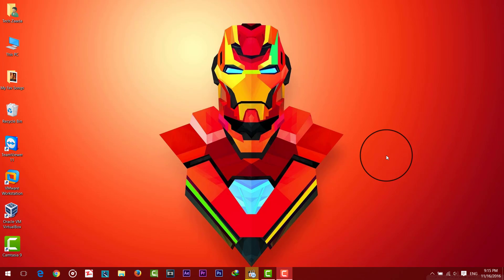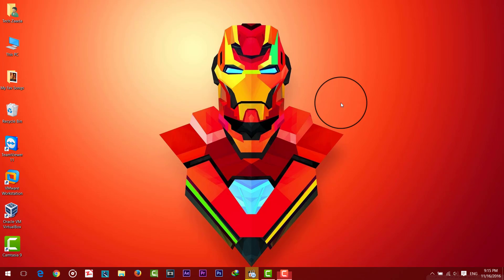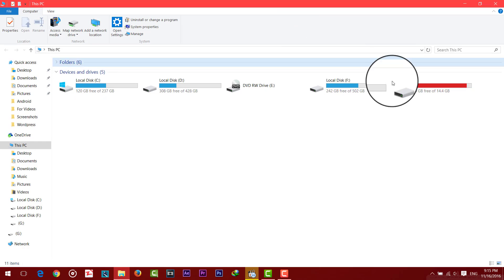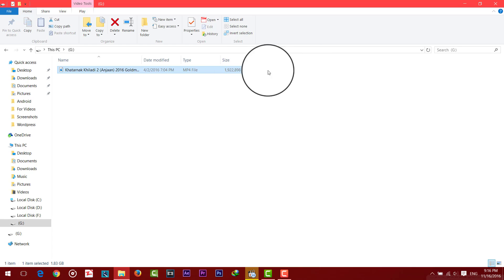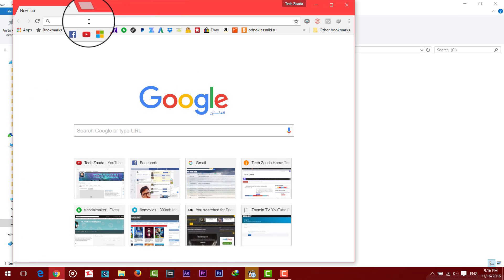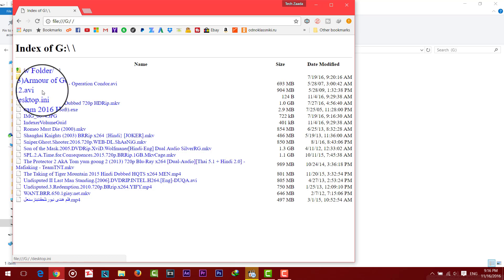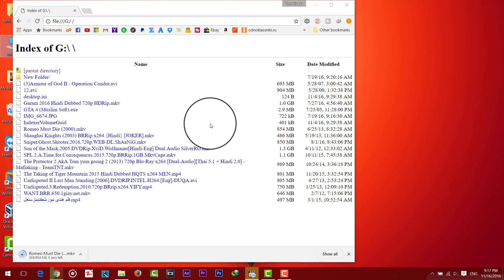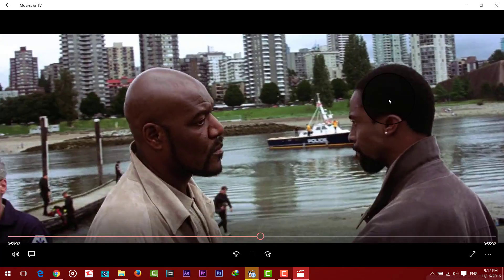[Solved] Pen Drive Show Empty Even When Data Exists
you can also use this software to see hidden files from USB Drive.
USB drives provide easiest way to preserve your valuable data in handy way. As one can find USB ports in all computers, USB flash drives gains more importance in sharing and storing data among different systems. One can store huge amount of data on these tiny USB drives and you can even find USB drives having storage capacity equal to hard drive. But, at some point of time it might happen to you that USB drive may not have any files that stored in it. well in this video i will show you how you can retrieve your files from an empty USB drive.

if the video didnt help you fix your problem, then use this tool to rescue data from your USB drive.

IF THIS VIDEO HELPED YOU THEN PLEASE SHARE IT ON YOUR SOCIAL MEDIA.

SUGGESTED VIDEOS.